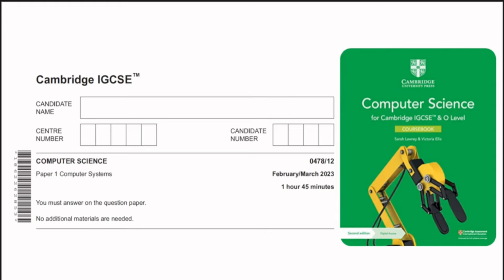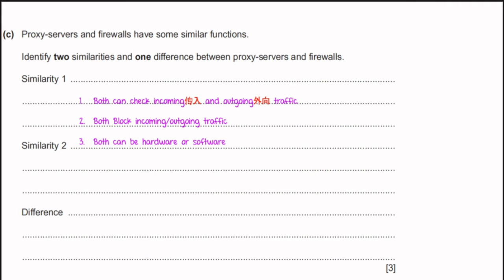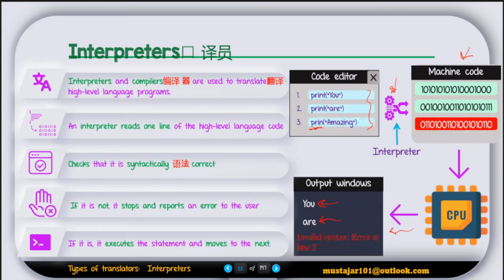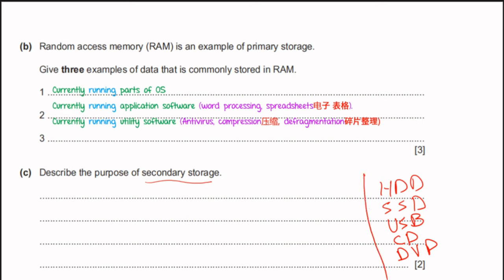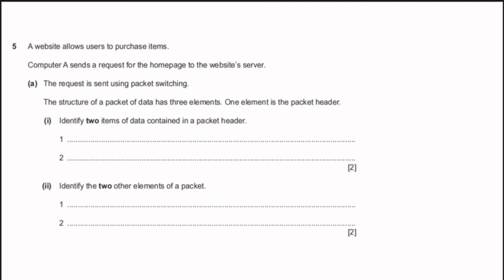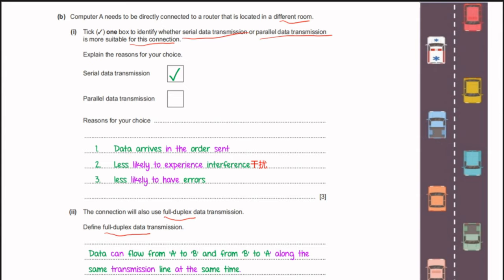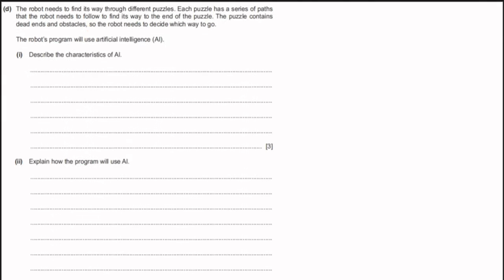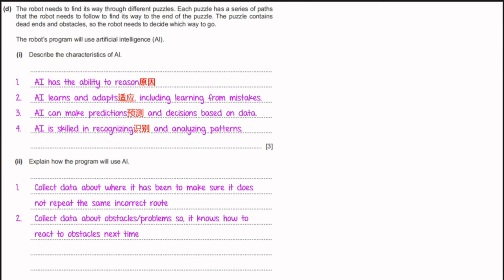Cambridge IGCSE Computer Science Paper 1 | 0478/12 Feb March 2023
Welcome to our detailed walkthrough of the Cambridge IGCSE Computer Science Paper 1 for the May/June 2023 session. This video is designed to help students, teachers, and enthusiasts gain a deeper understanding of the subject matter.
IGCSE Computer Science 0478/12